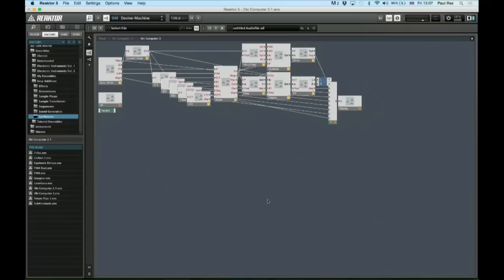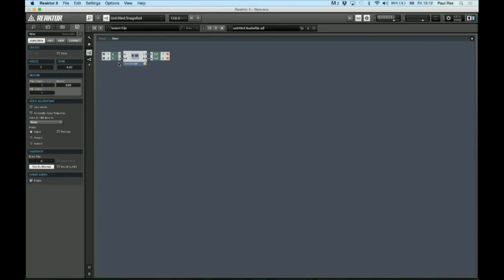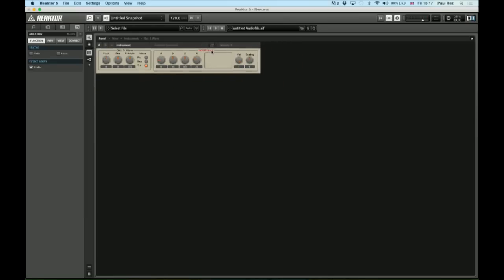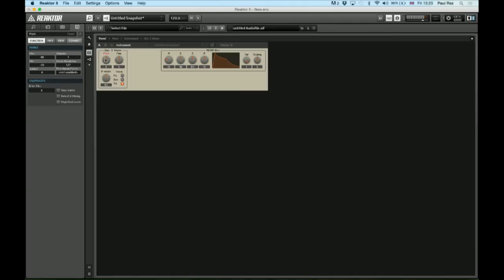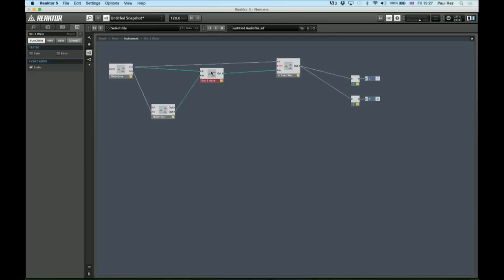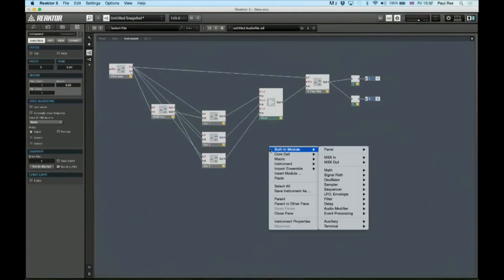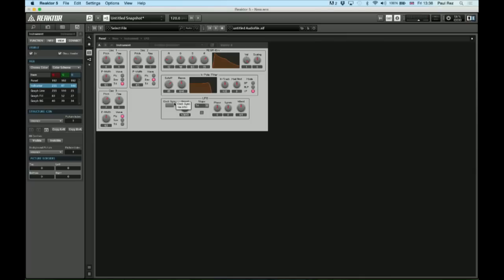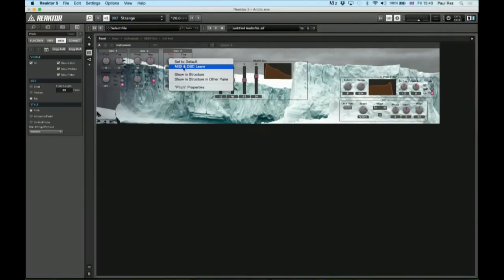NI Reaktor 101: Building a Synth (FFL!)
Find out more about our Sound Design module, part of our Diploma courses
PB instructor Paul Ressel builds a subtractive synth from scratch in Native Instruments' Reaktor